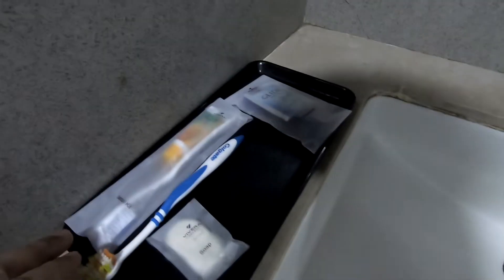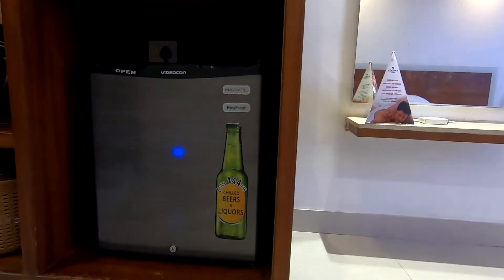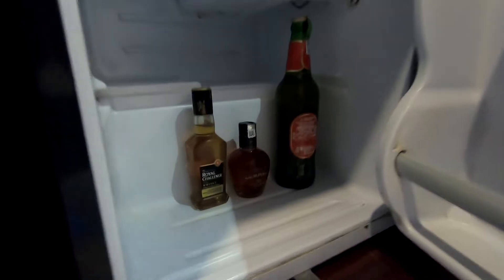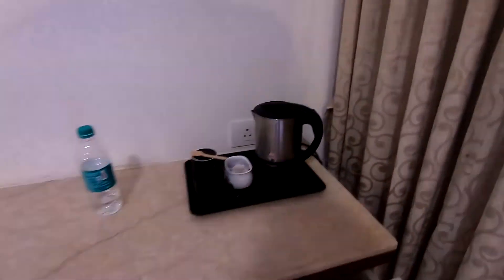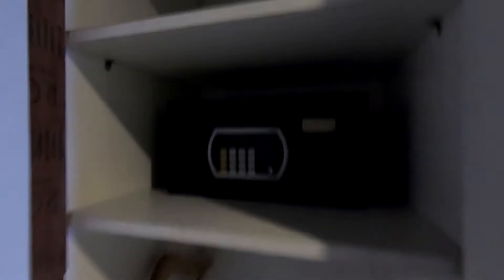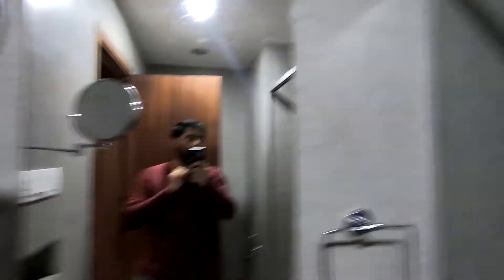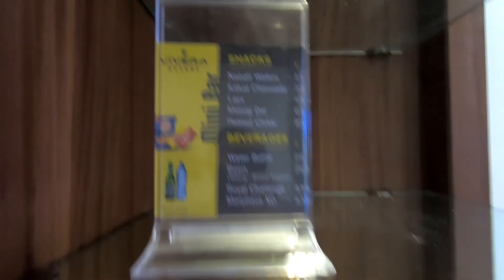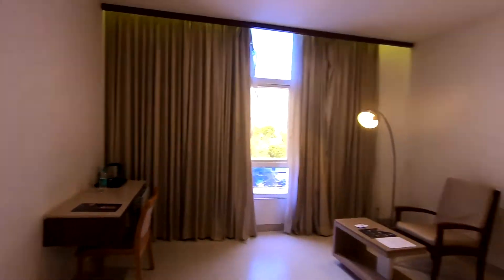1, 2, 3, 4, 5 Star hotel Rooms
How does a Hotel get Stars? Are all star hotels genuine? In this video let's see the few things that should be there in your room in case of Star Hotels.

Equipments used:
Camera - GoPro7 Black
Mobile - Moto G60
Mic - Boya BYM1
Tripod - GoPro Shorty